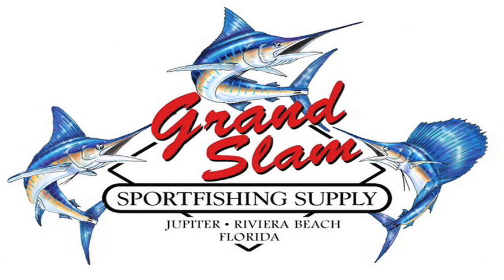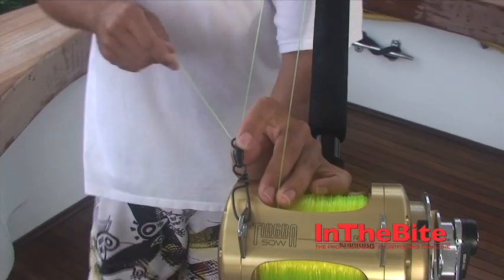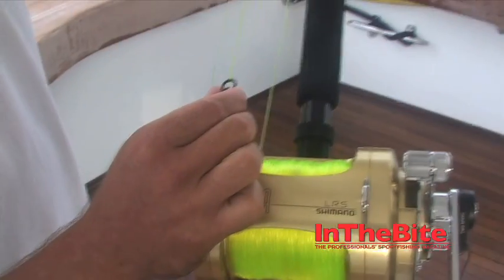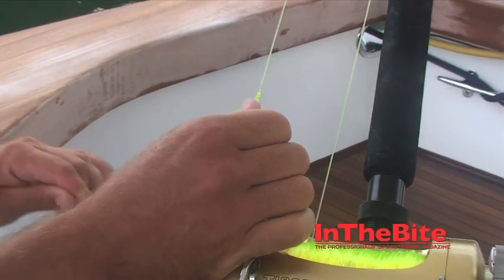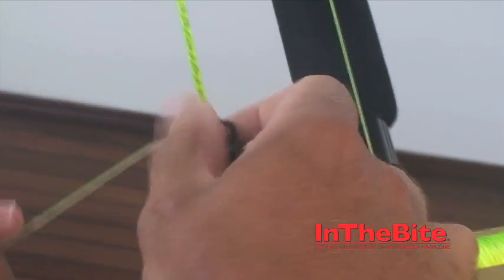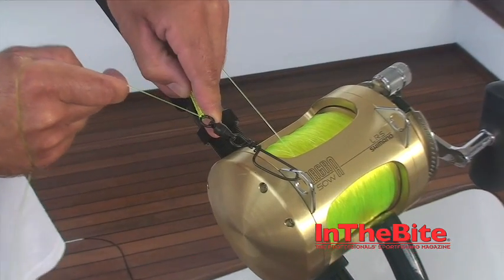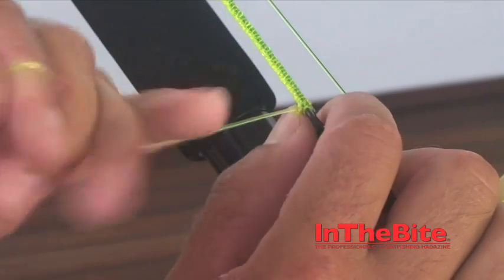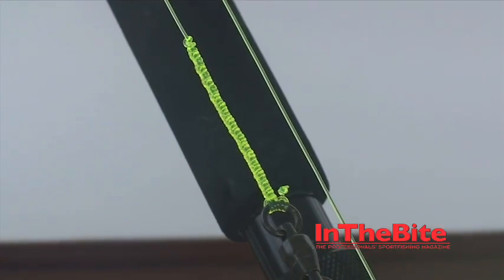How to Tie the Benjamin Knot with Capt. Stetson Turney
Aboard the 70' Tribute HT Hook, Capt. Stetson Turney shows InTheBite how to tie the Benjamin Knot.